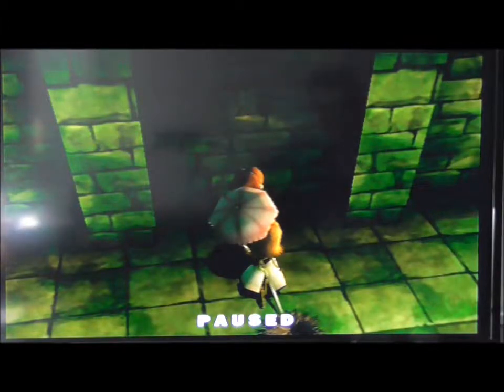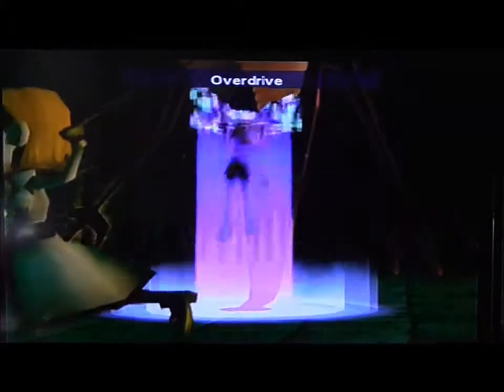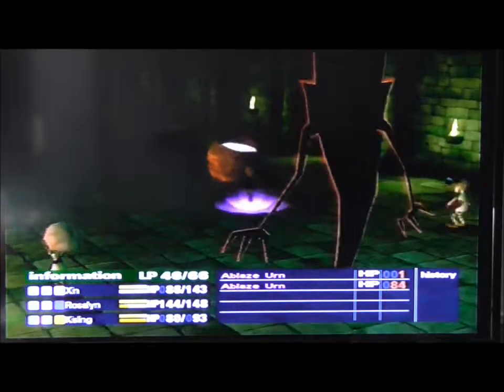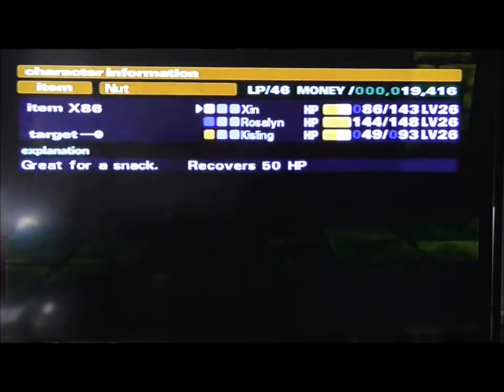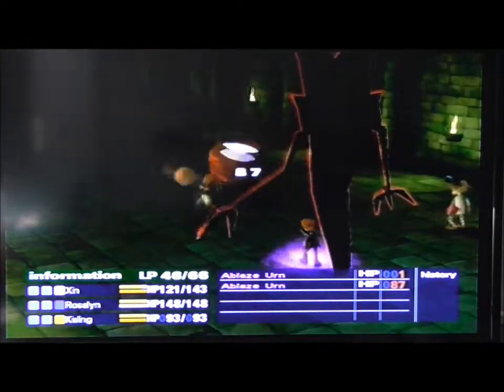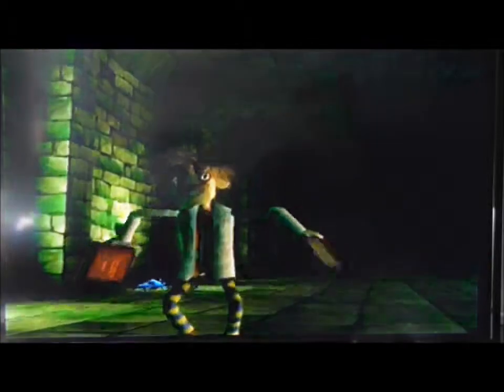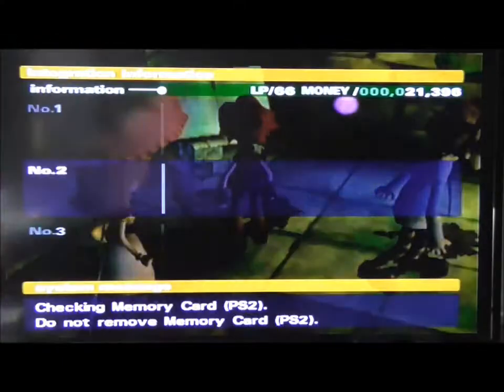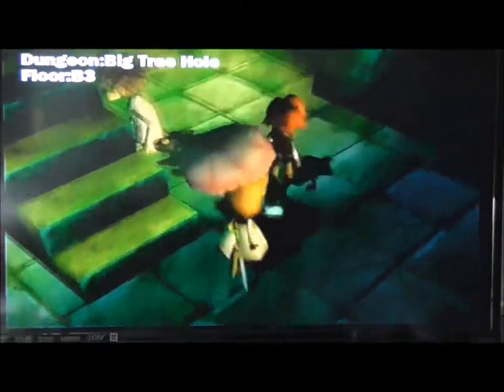Let's Play Okage Shadow King: part 63 Let's Go To Floor 3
This video we make are way down to the 3rd floor. This is fan made video. I do not own Okage Shadow King. Okage is owned by Zener Works, and Sony Computer Entertainment.